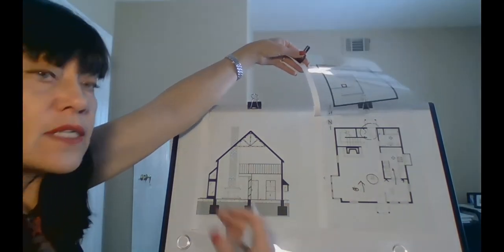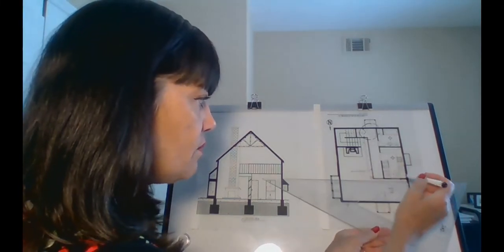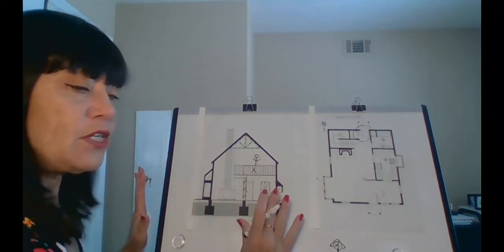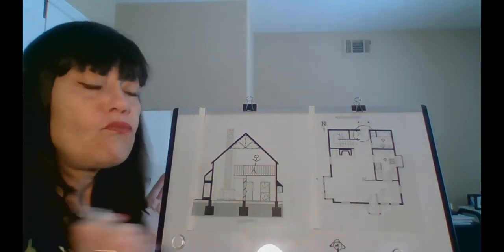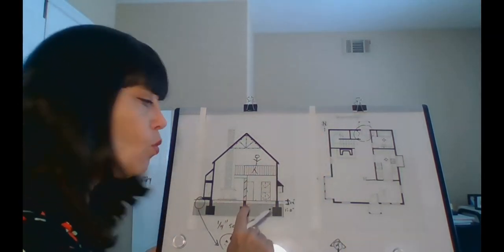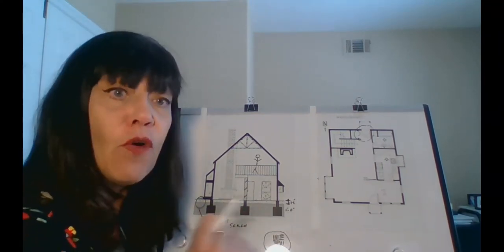Building Section Demo-SK 7a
Demo showing how do draw a building section